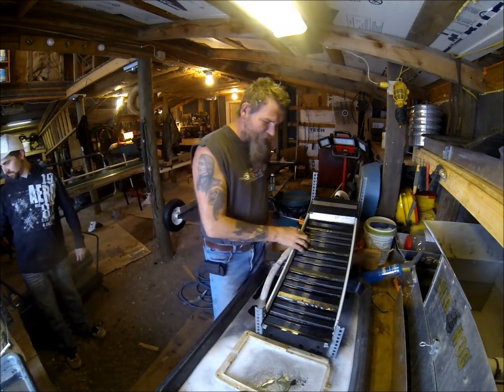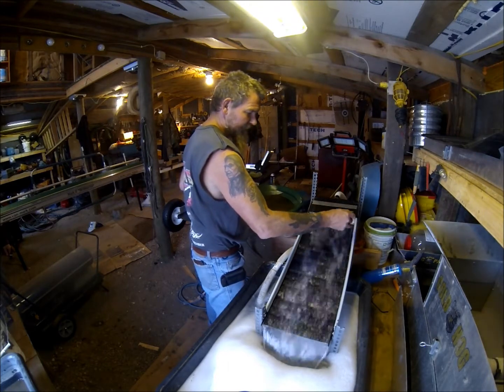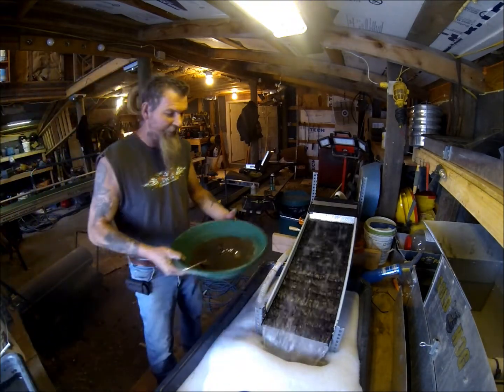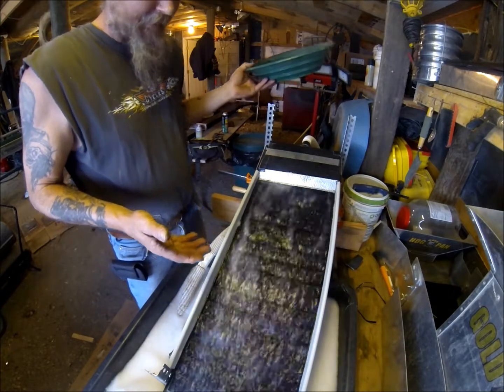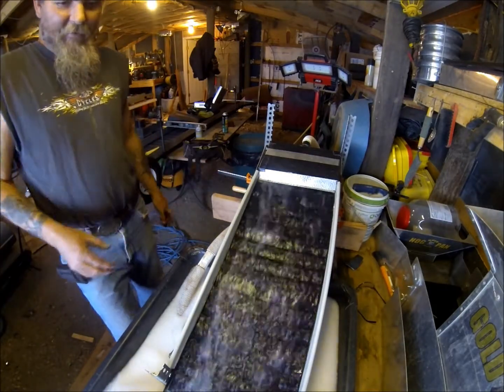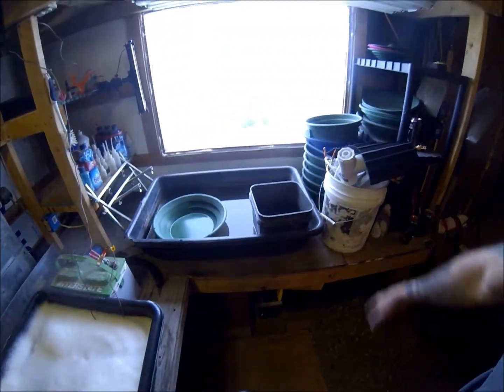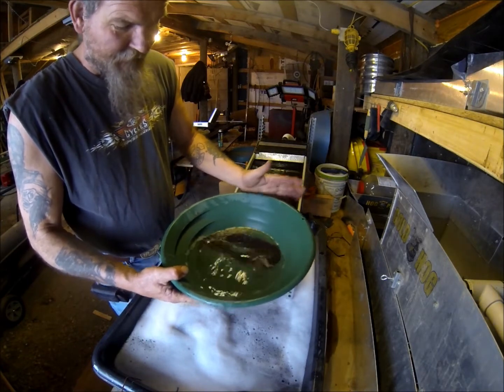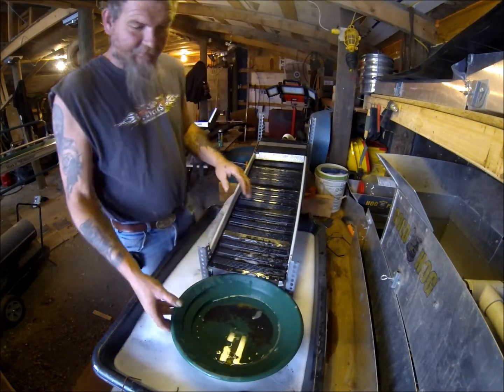test on finish matt 11 29 14